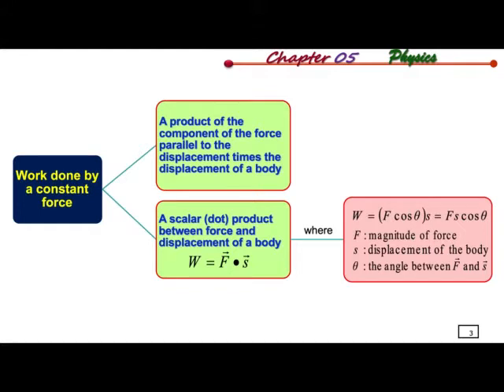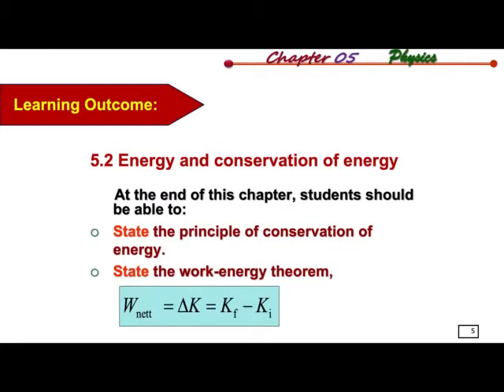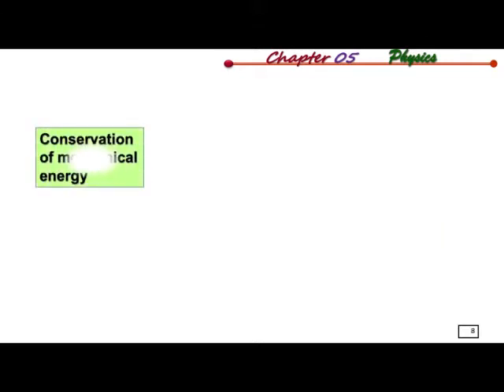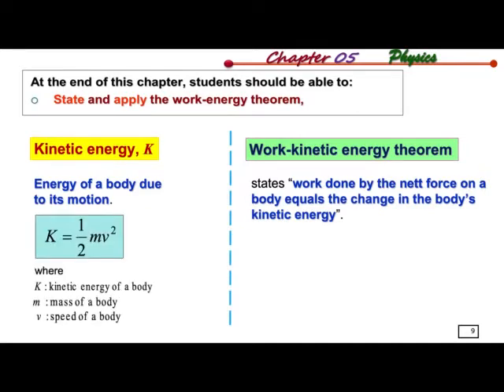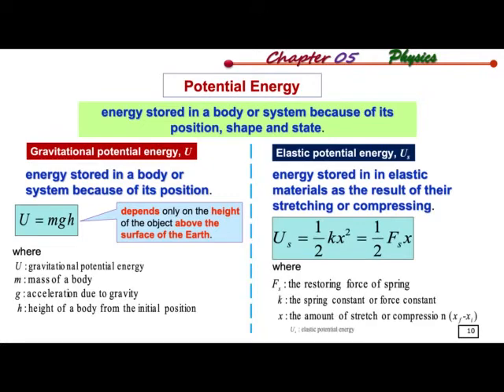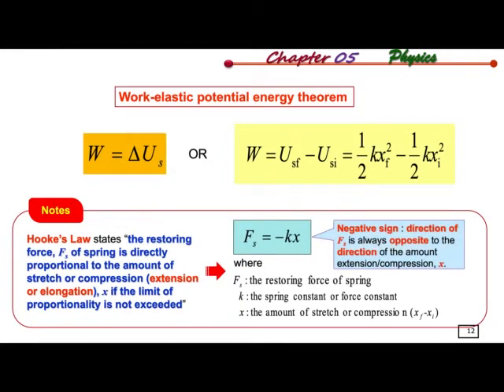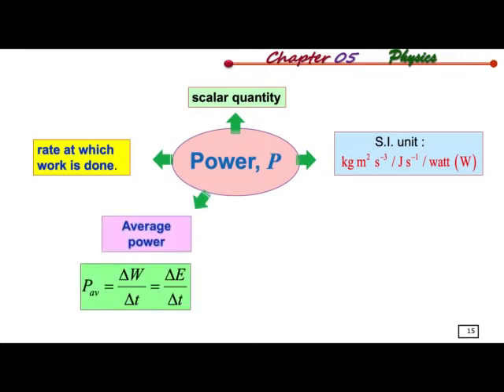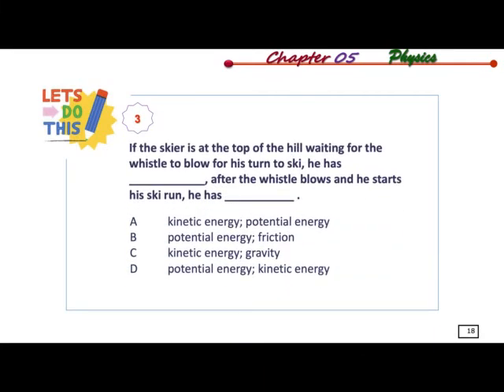CHAPTER 5:WORK,ENERGY AND POWER (C1&C2)